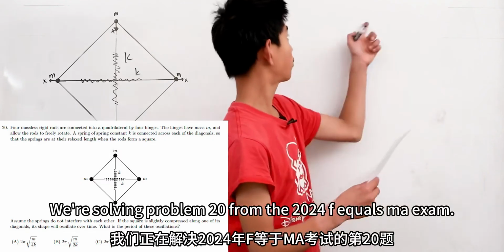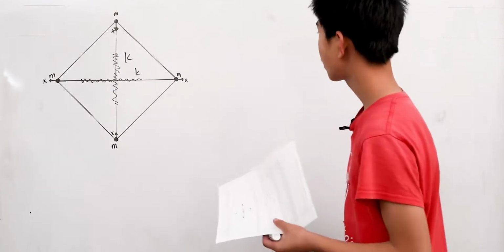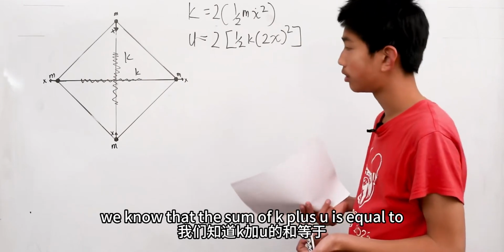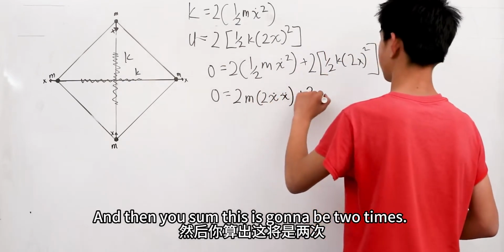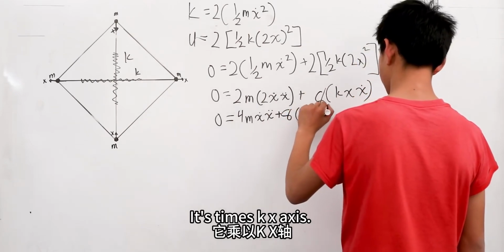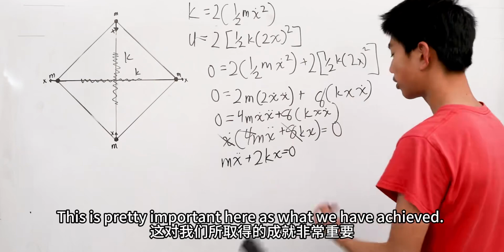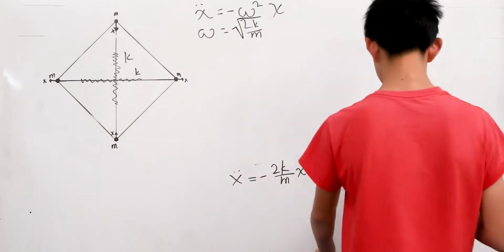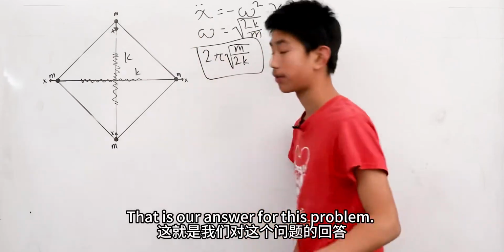2024 F=ma Exam 物理竞赛 P20 英语讲题